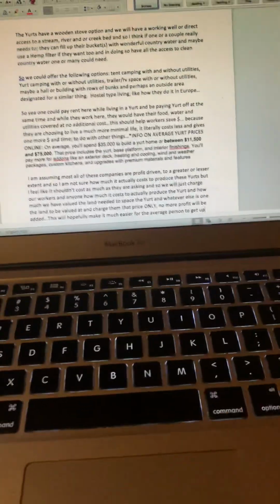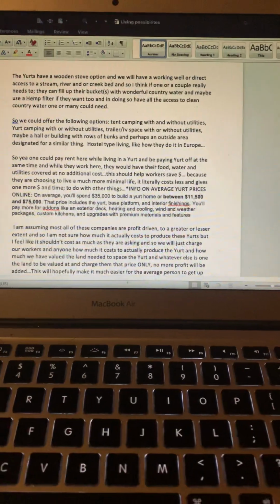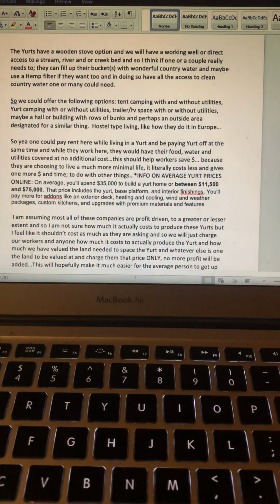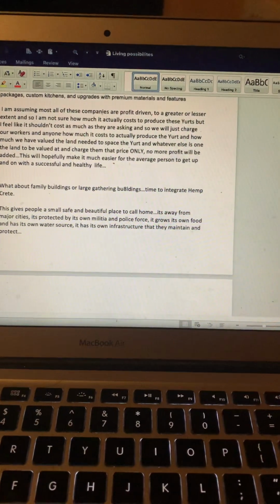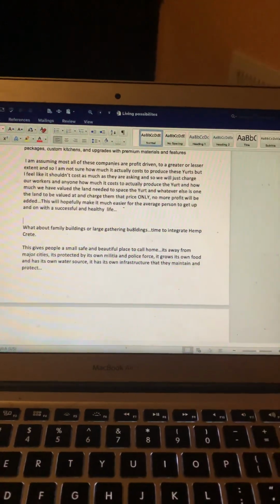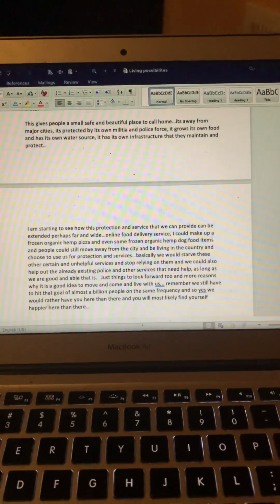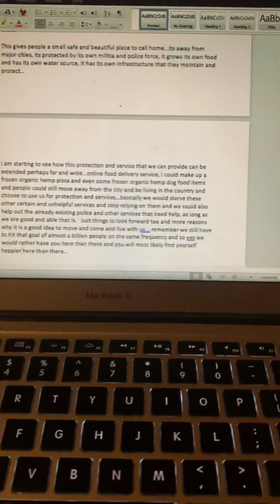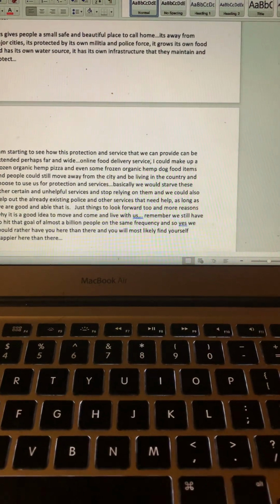Work for your Yurt…paying off your Yurt, while living in it…with no Profit added 🦋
13Love2All
Good Inerchi 2 All
Life can be Good13
All PraiZe 2 da Most High & Motha Natur
Growing Hemp is Good 13
Building with bioceramics is Good 13
Perseverance is Great
The emotion Joy is awesome
13 Gratitude